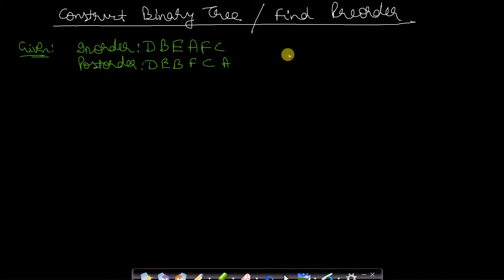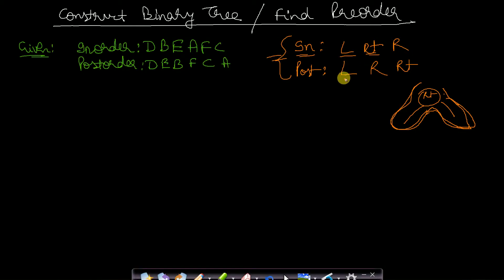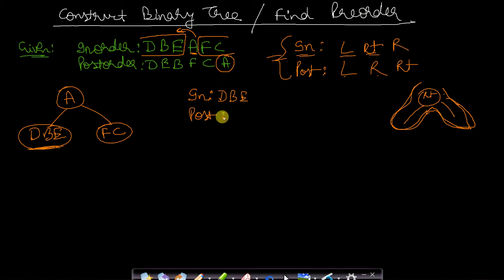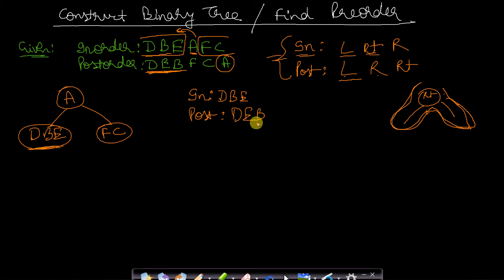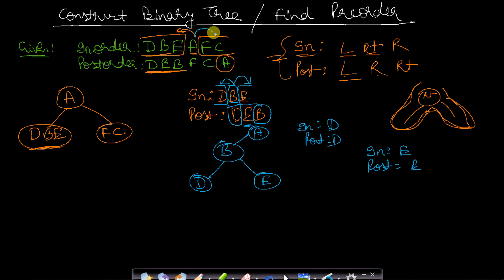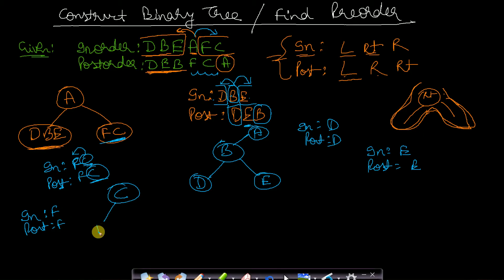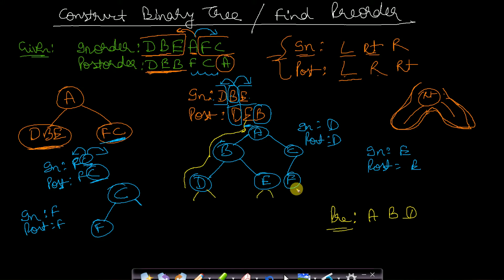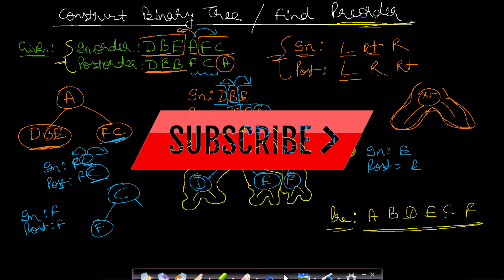simplest way to find preorder given inorder and postorder | construct binary tree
This video explains given inorder and postorder of a binary tree, how to find preorder and even how to contruct a binary tree from given information. This makes use of recursive method and the CODE LINK is given below.